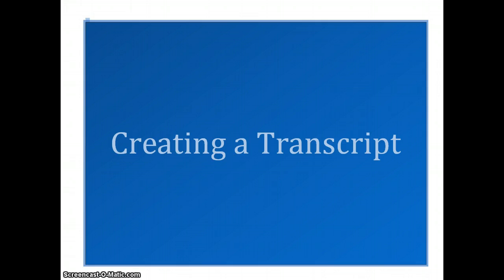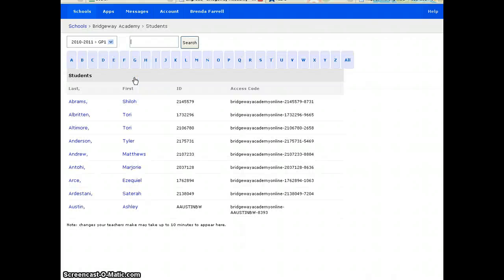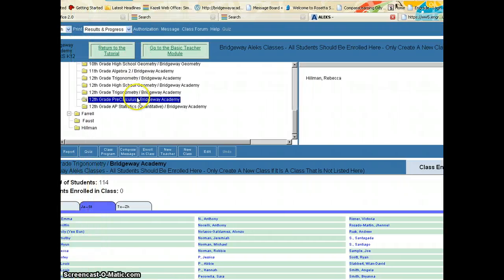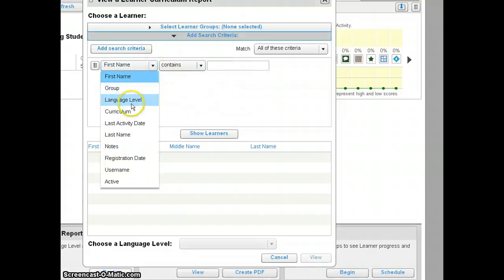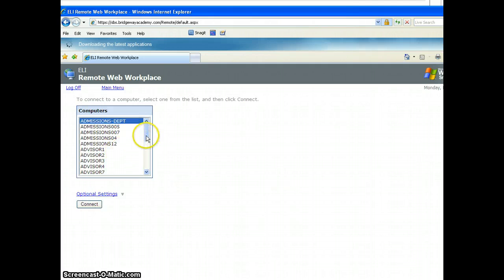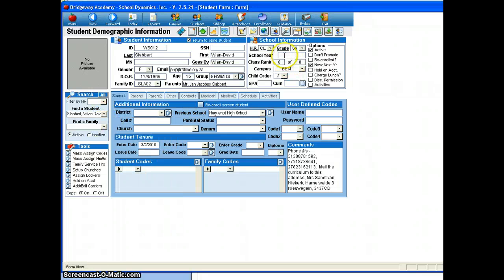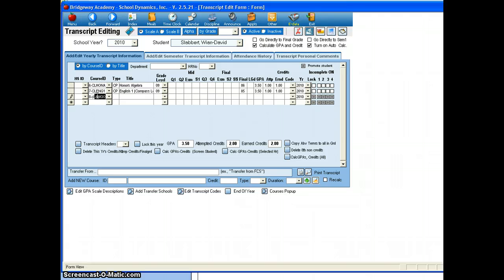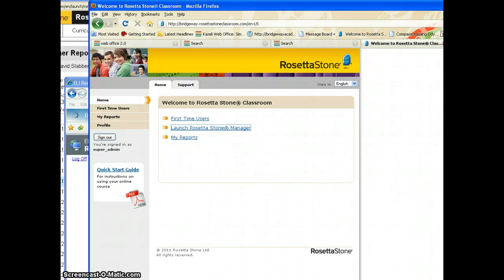Creating a Transcript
Pulling it all together